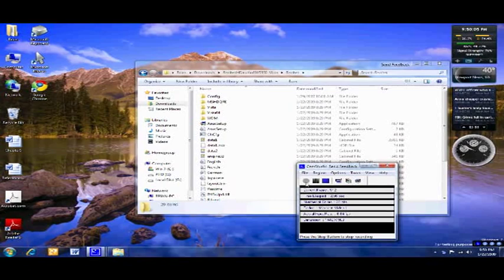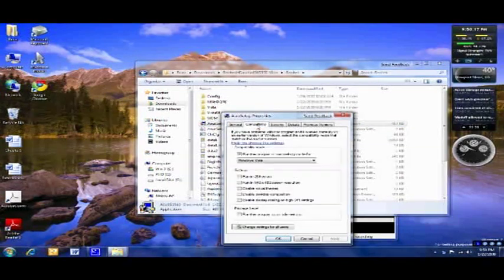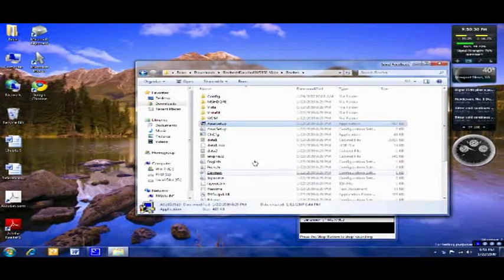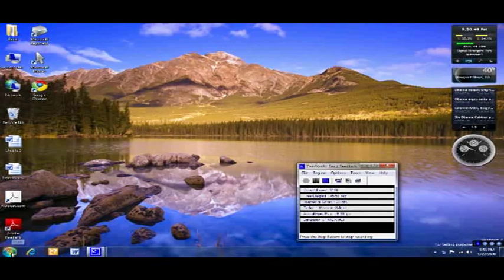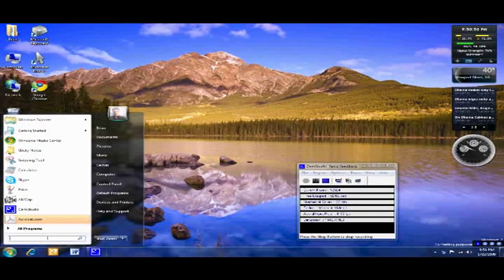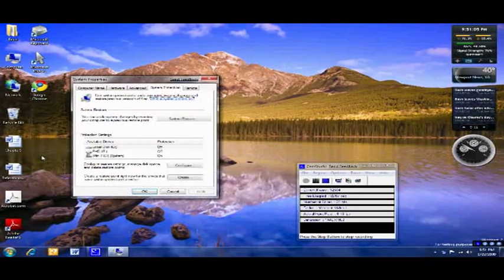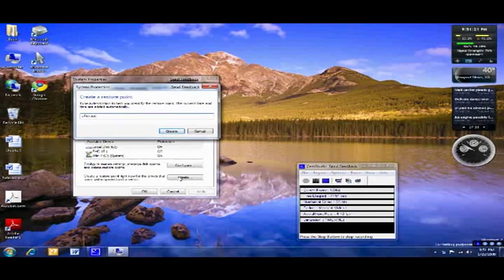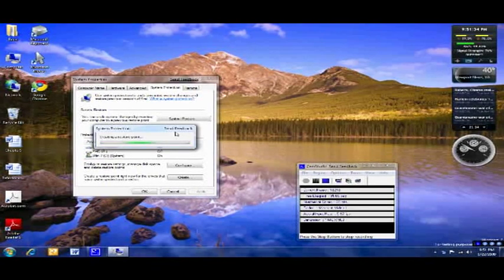Windows 7- Mic Issue Resolved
A quick how-to install a 3rd party Vista driver in Windows 7